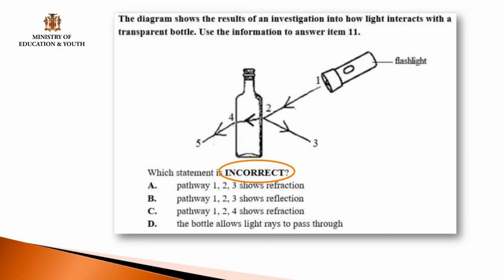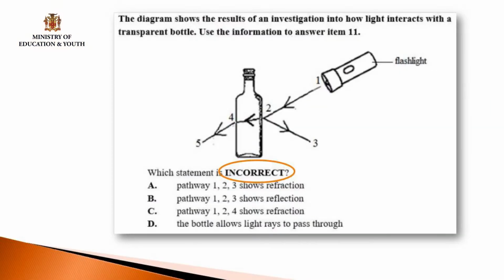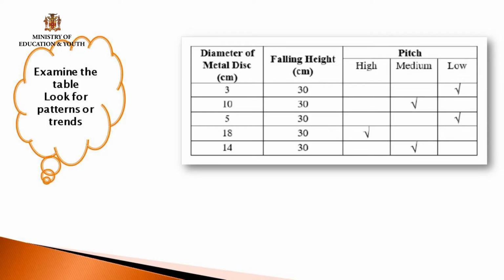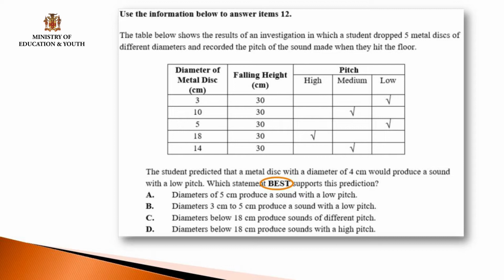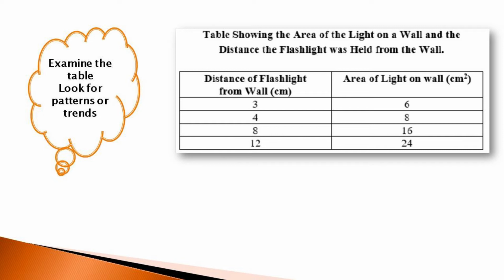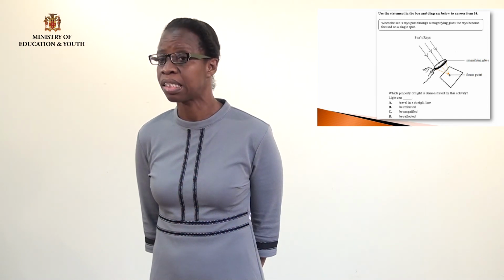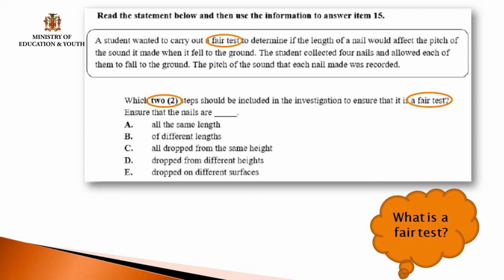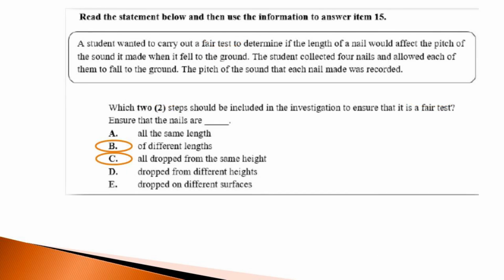PEP Curriculum Based Test Practice Activity 003 Science